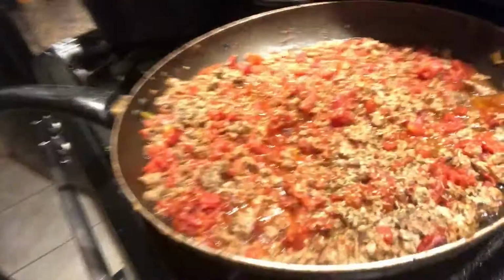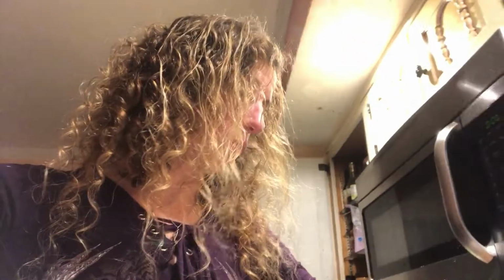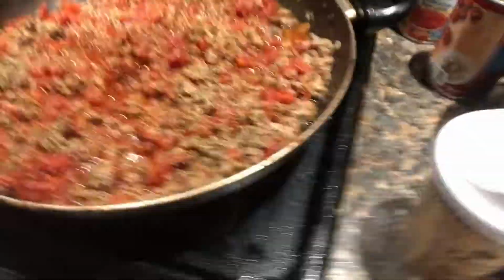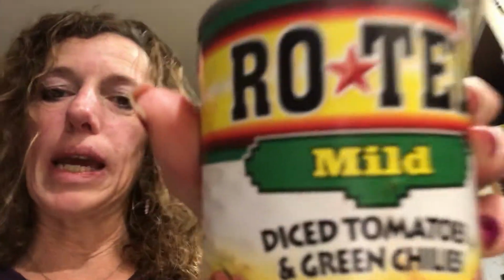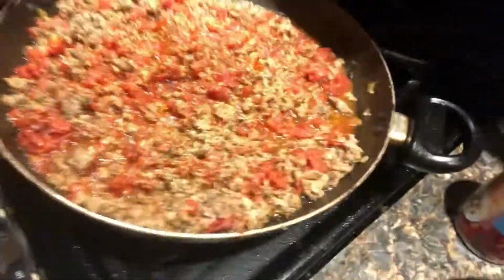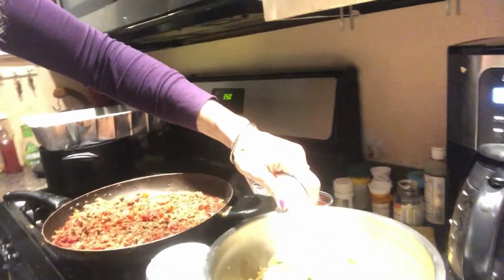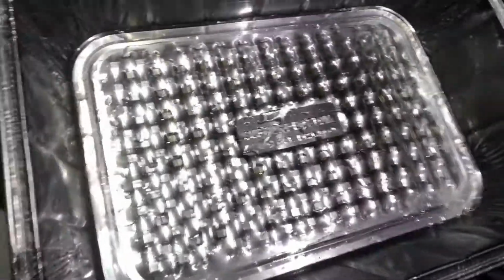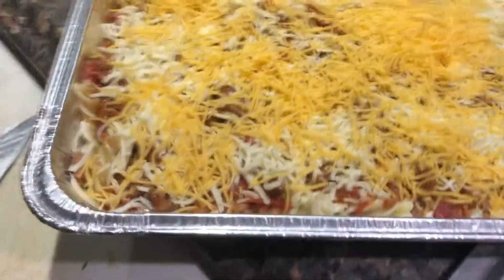Cooking with E's - Ground Meat and Noodle Bake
Easy cooking at home with Evelyn Weiss Francisco